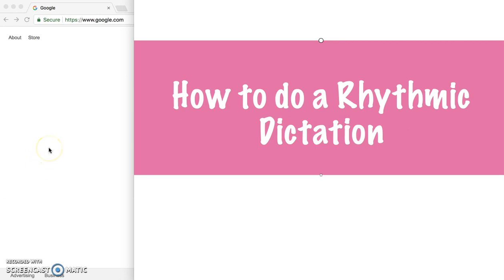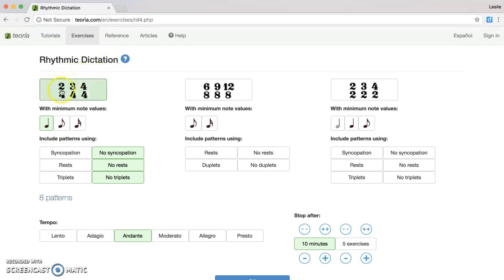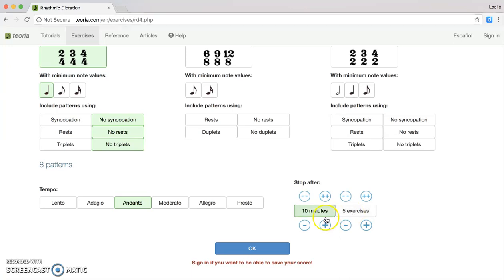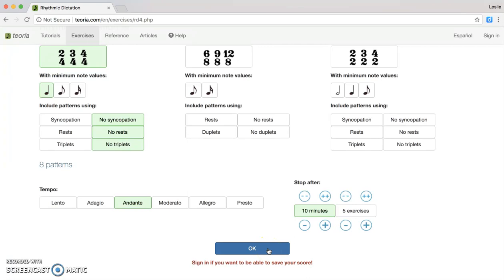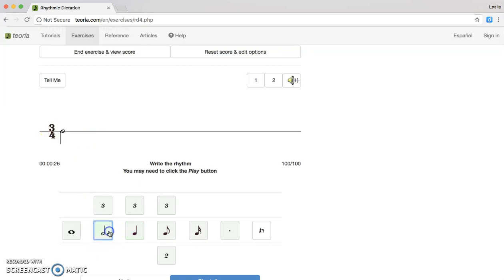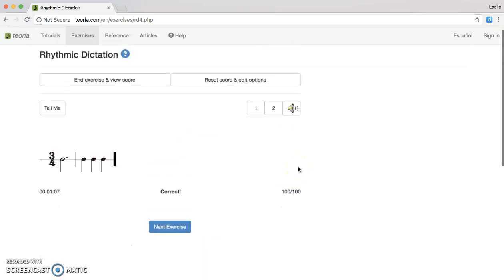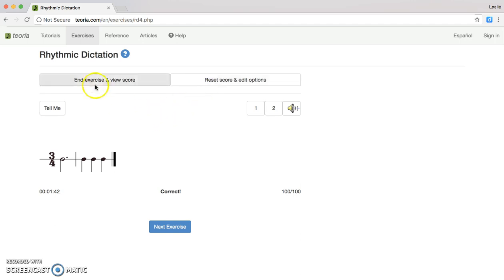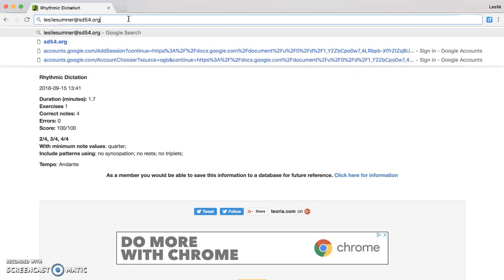How to do a rhythmic dictation (using teoria.com)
5th and 6th grade students can practice simple ear training exercises through teoria.com. They can email their score for extra credit or they can use the webpage to practice their aural skills.